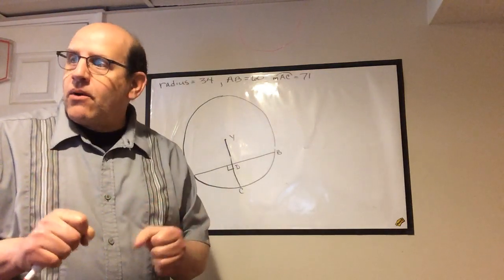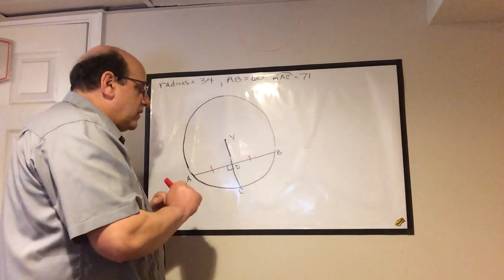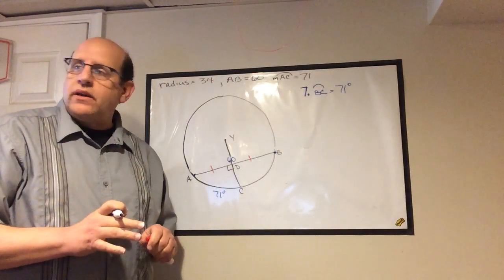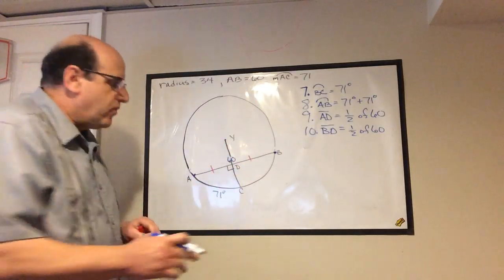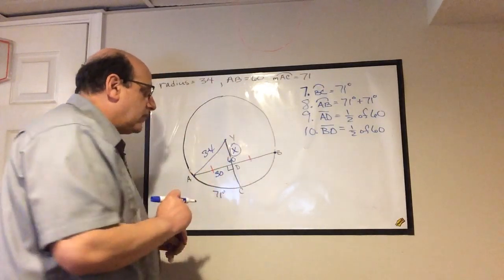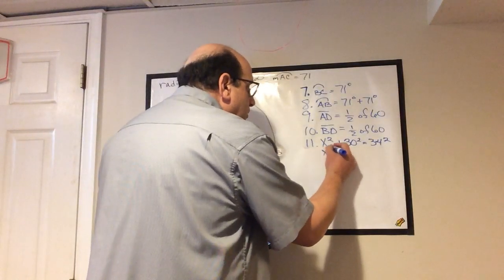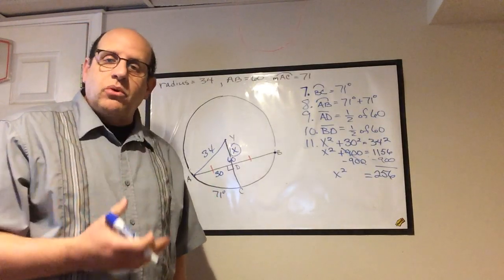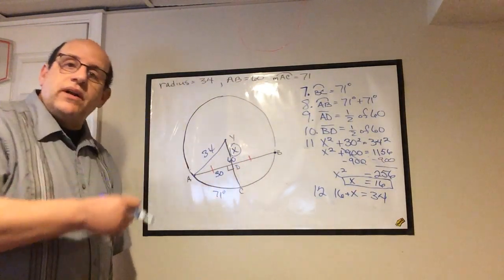Arcs and Chords 7-12